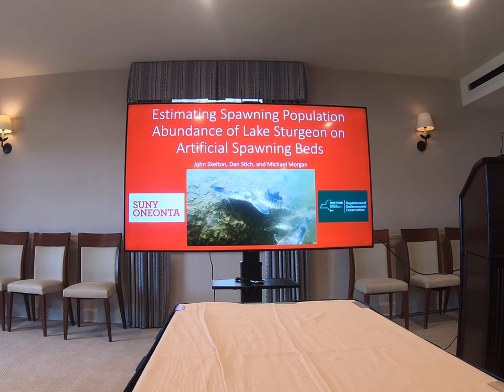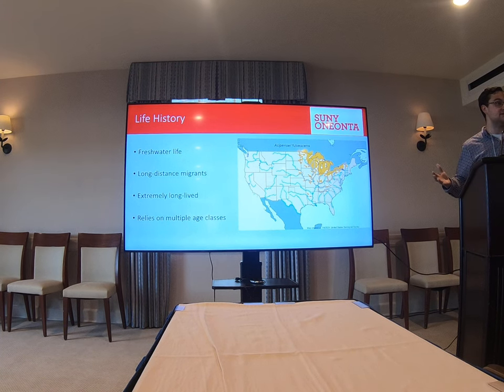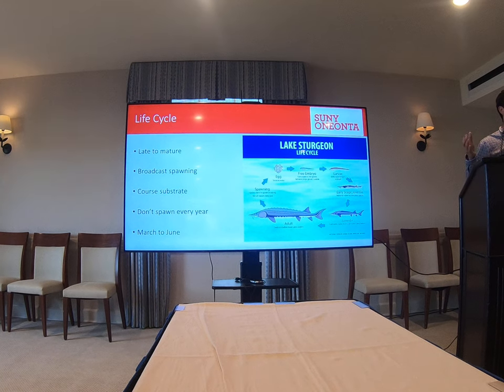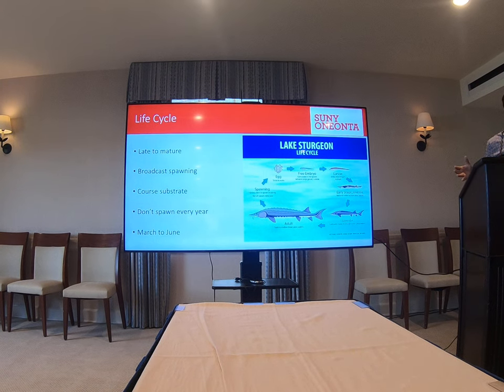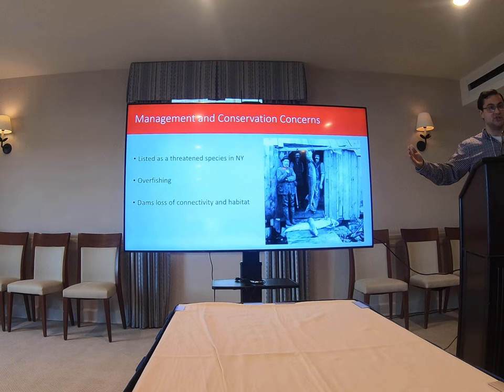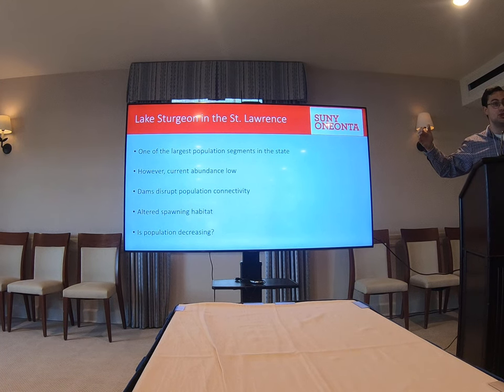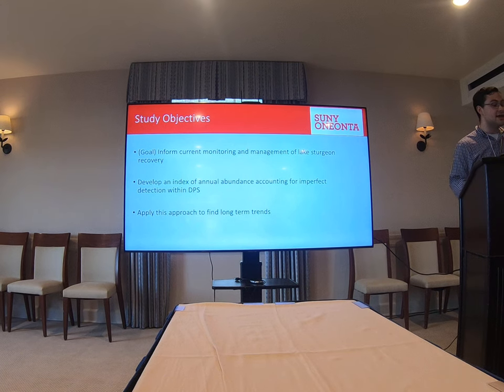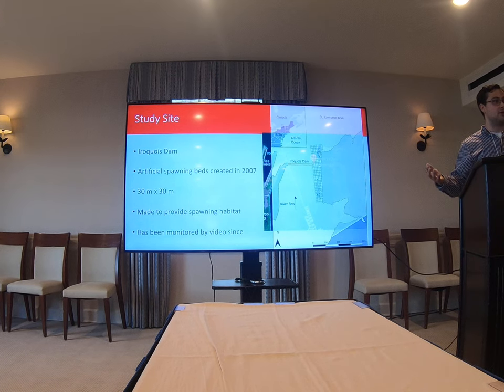John D. Skelton- NYCAFS 2024 Part 1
Estimating Spawning Population Abundance of Lake Sturgeon on Artificial Spawning Beds